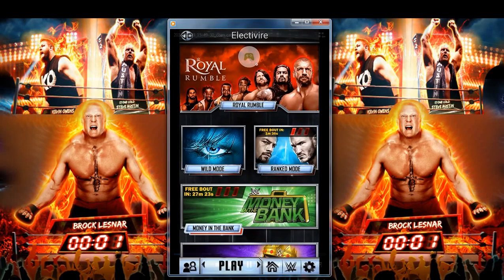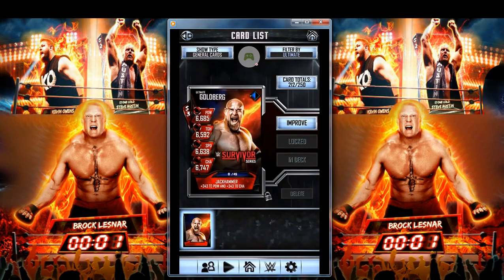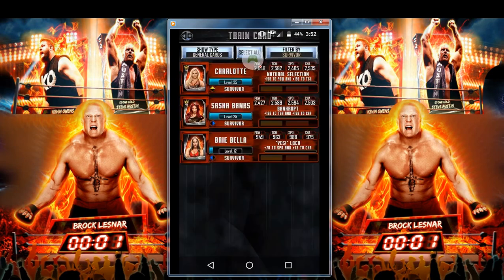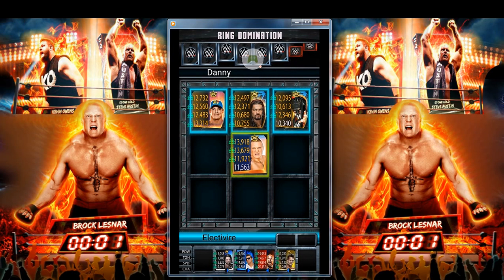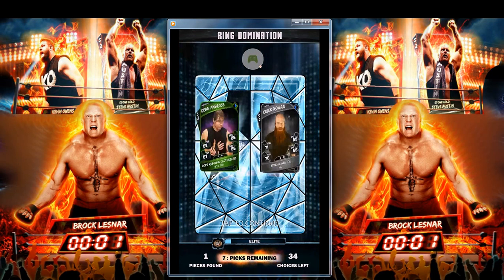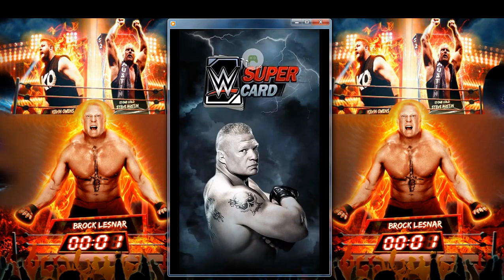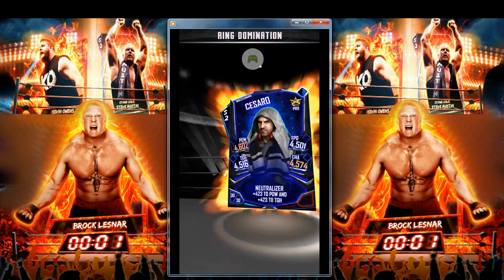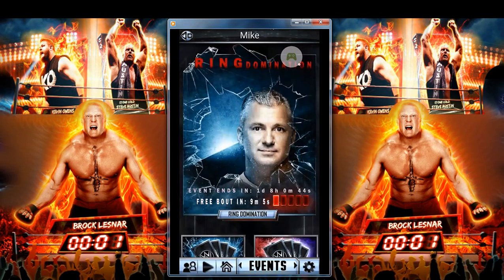WWE Supercard #6 Can we get the Ultimate RD card? || NEW MITB REWARDS!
Suggest other games for me to play too!

Remember to turn off AdBlock or whitelist me please!